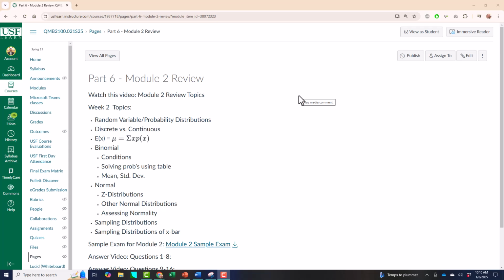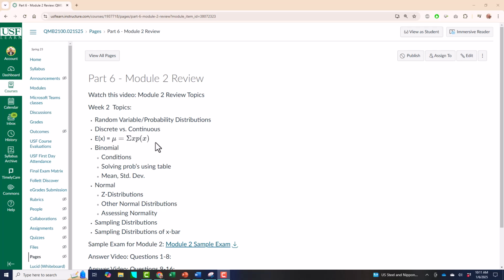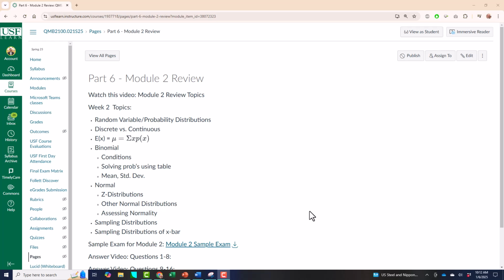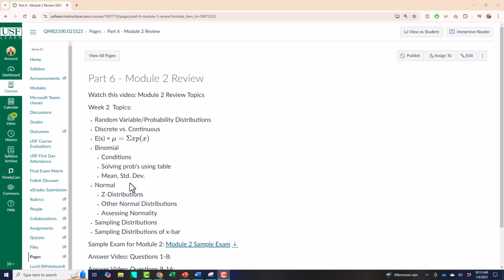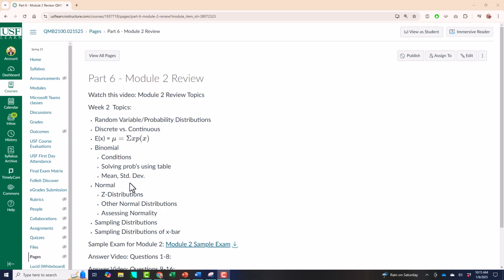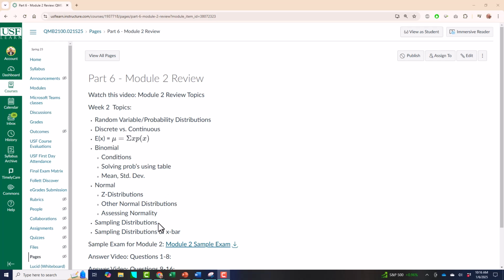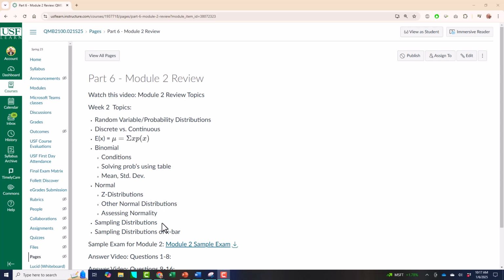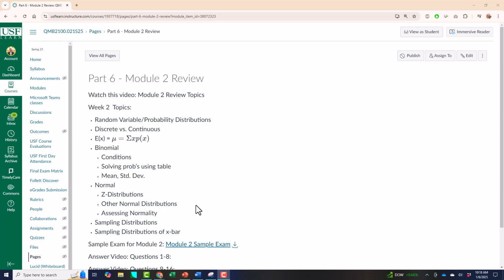Module 2 Review